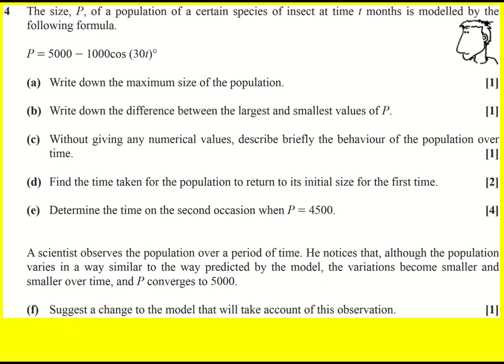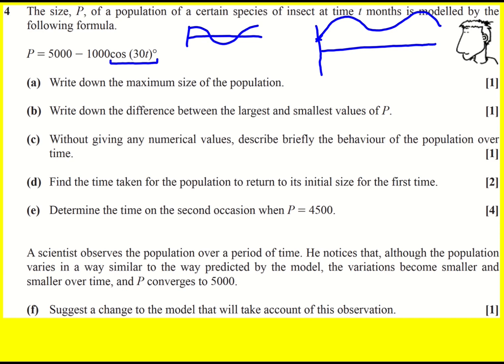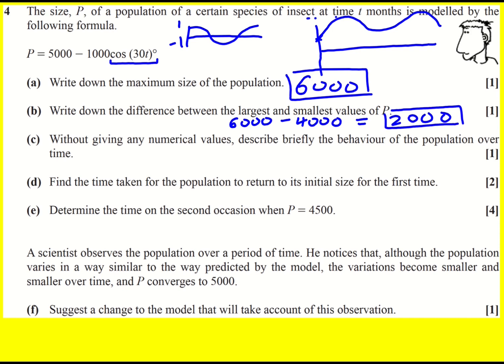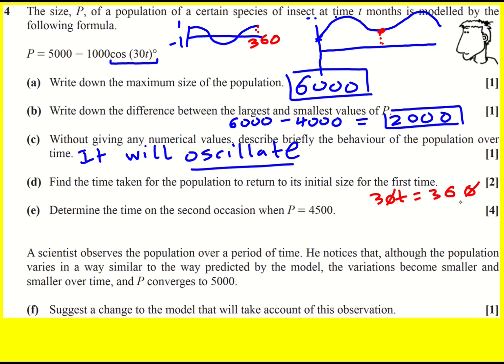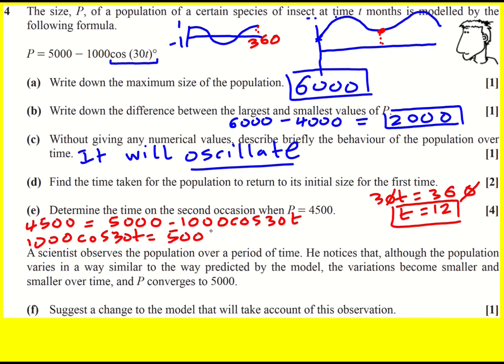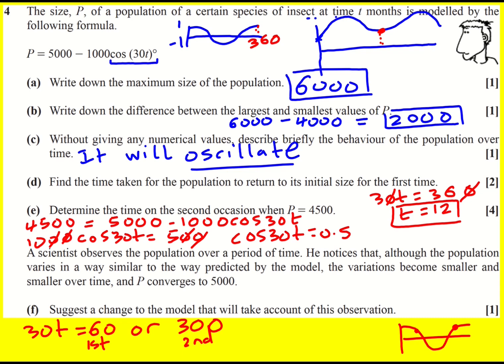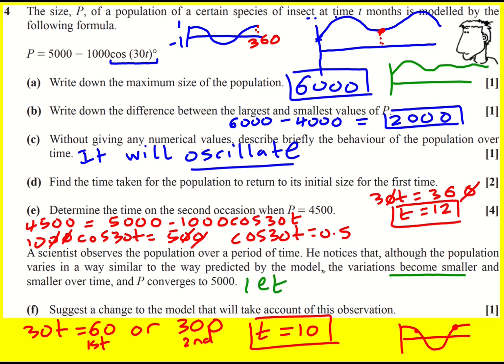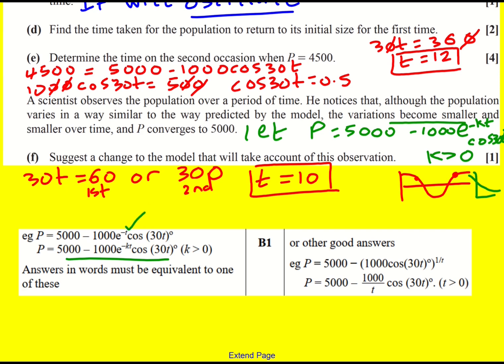AL OCR Jun 2021 paper 2 pure/stats q4 (Maths A Level)